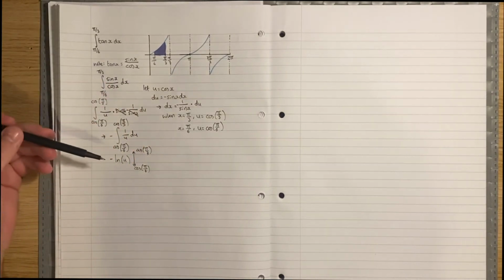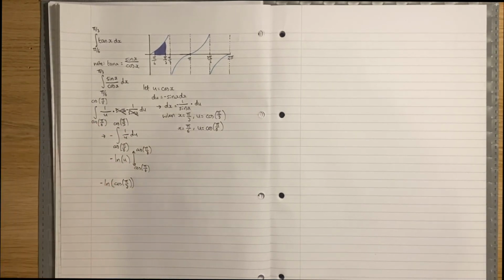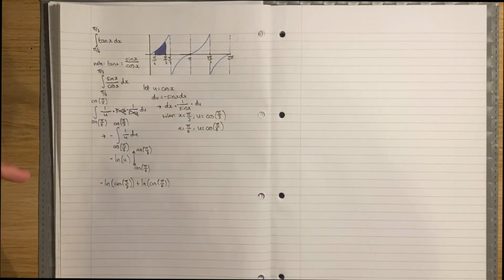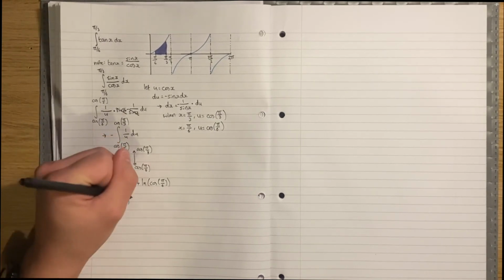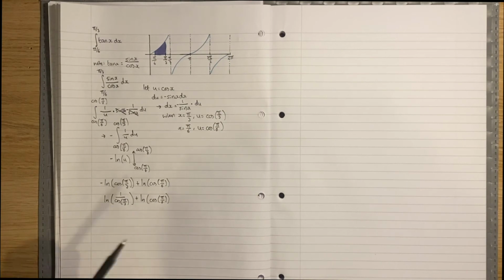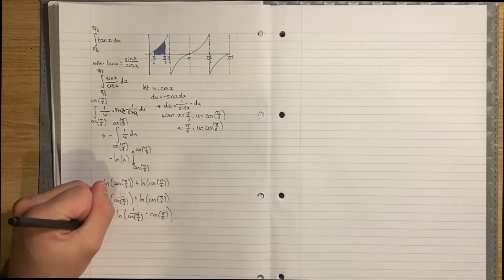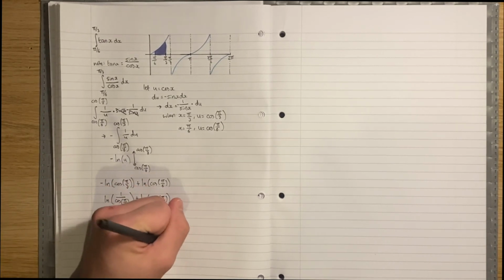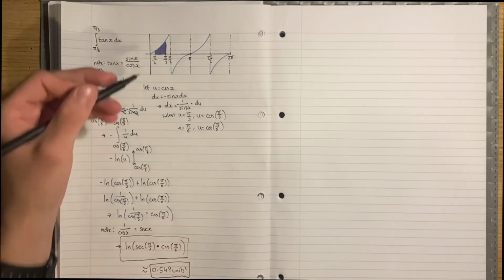∫tanxdx from π/6 to π/3